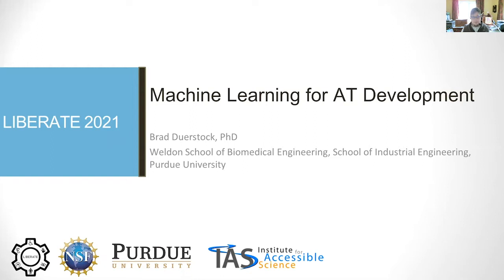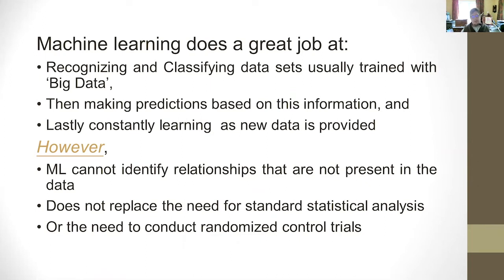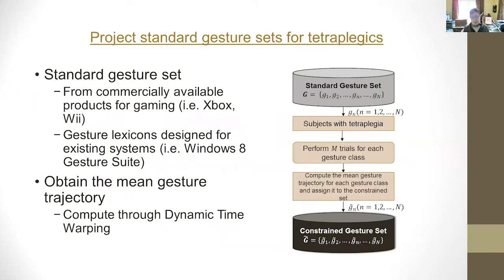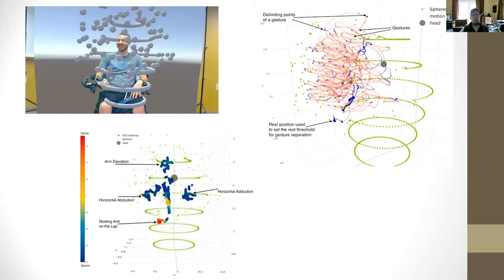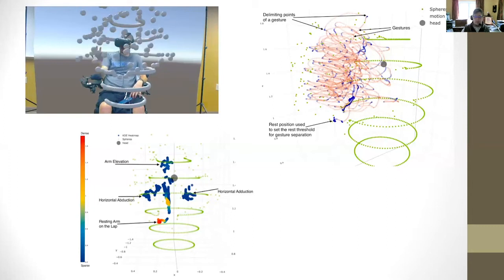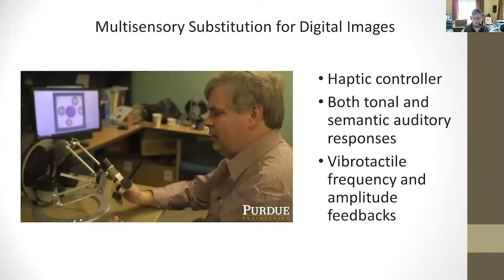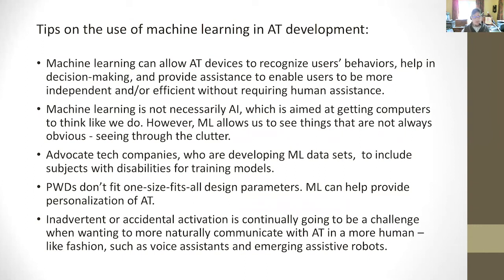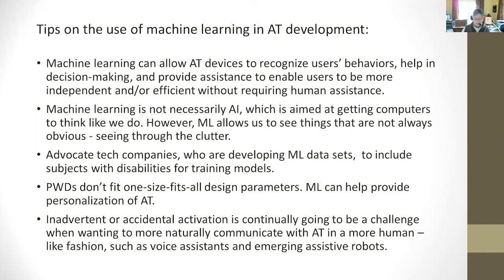Dr. Brad Duerstock "Machine Learning for AT Development"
Dr. Duertstock reminds us that machine learning is only as good as its data sets, and explores the real-world challenges of navigating between overly generalized standard lexicons, and time-consuming and costly customized ones.  He challenges us not only to go big with data, but also wide and deep as a way to diversify the information that is used to define what is "standard."

Dr. Brad Duerstock is one of our LIBERATE 2021 speakers sharing insights to help us reimagine technology that promotes accessibility. Learn more about his insights and work.

Dr. Brad Duerstock
Professor of Practice
Weldon School of Biomedical Engineering
School of Industrial Engineering
Purdue University

About Dr. Brad Duerstock
Dr. Brad Duerstock has a joint faculty appointment in the Weldon School of Biomedical Engineering and School of Industrial Engineering at Purdue University. He is a member of the Center for Paralysis Research and has a courtesy appointment in the Dept of Basic Medical Sciences in the College of Veterinary Medicine. His research interests focus on restoring function to individuals with disabilities through the development of software- and hardware-based assistive technologies. He is the co-founder and Director of the Institute for Accessible Science (IAS), a national center to assist persons with disabilities in pursuit of science, technology, engineering and mathematics (STEM) careers through greater participation and independence in practical laboratory science and engineering activities. As a quadriplegic due to a cervical spinal cord injury, he has experience completing higher ed coursework, conducting biomed research, teaching veterinary medical and engineering courses from a motorized wheelchair with limited upper limb mobility.